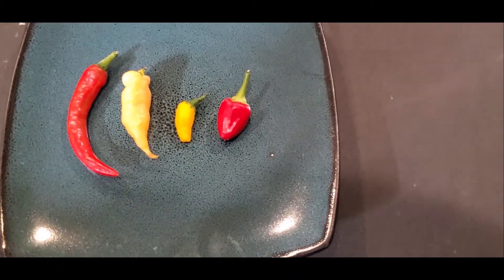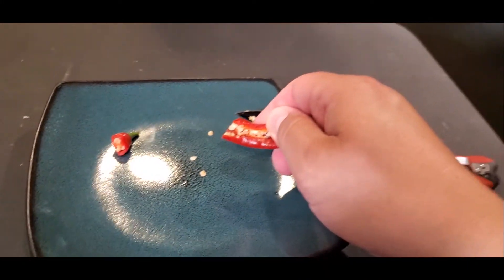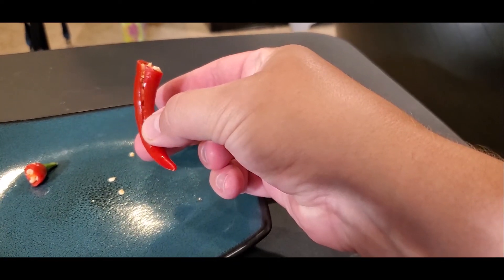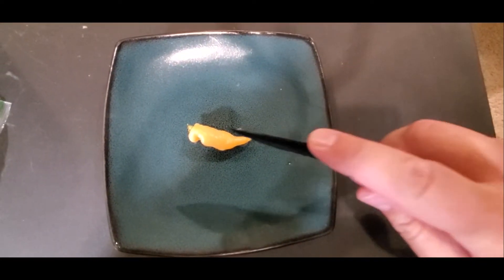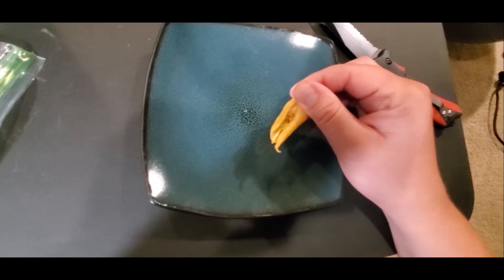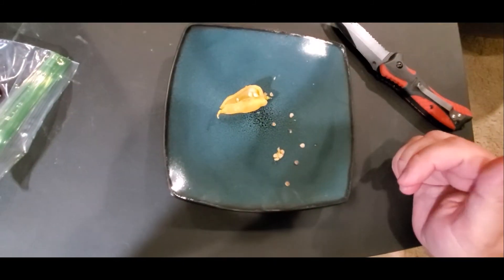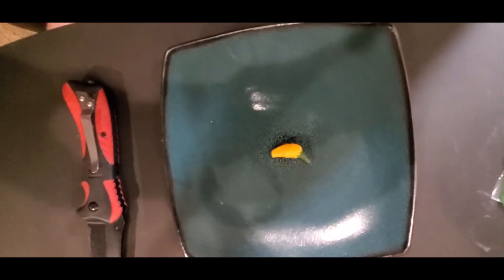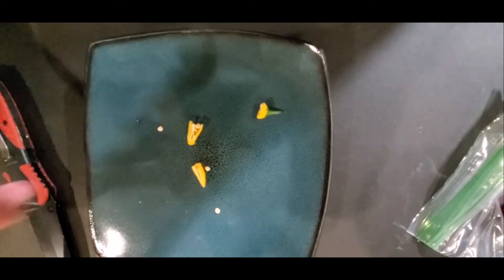Taste the Pain - Ep. 01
Kicking off a pepper tasting series with 4 pods from my indoor hydroponic pepper garden. In this episode I will be sharing my reaction and thoughts on Ring of Fire, Sugar Rush Peach, Lemon Drop, and Chinese 5 Color peppers picked fresh to ensure maximum flavor and heat!

I will be sampling all of the peppers I grow this year in both my indoor and outdoor gardens, so be sure to hit subscribe and click the bell so you can let me Taste the Pain so you know what you're getting in to if you decide to take a fiery journey too!